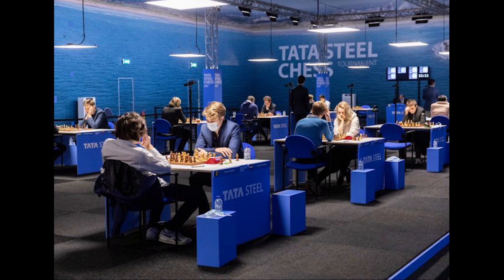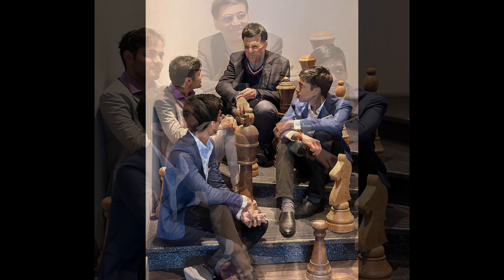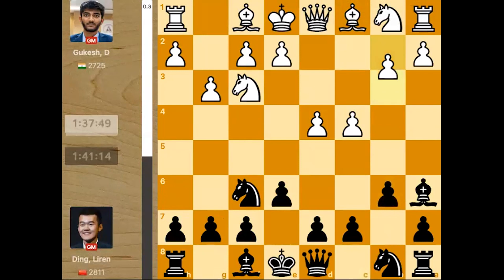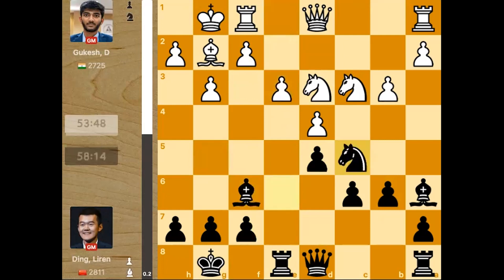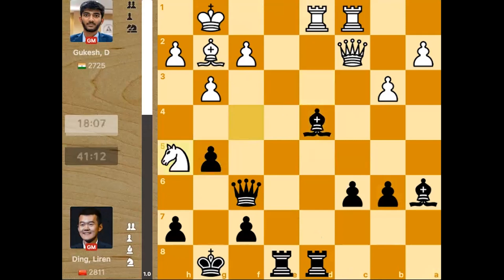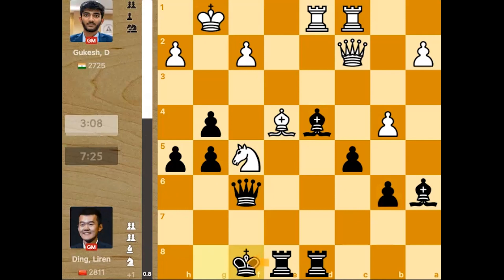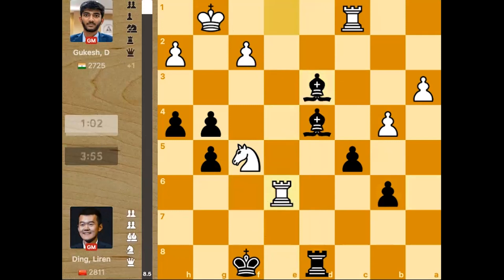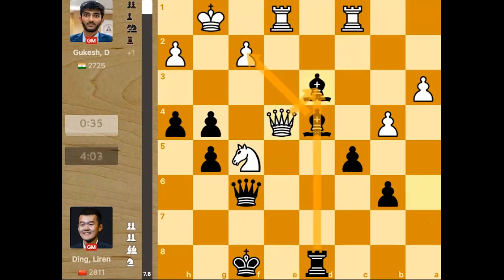Ding Liren crushes Gukesh | Tata Steel Chess Tournament 2023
Ding Liren started the most prestigious chess tournament in style with a win over Gukesh D. Ding showed his tactical prowess and positional understanding in this carefully crafted masterpiece.